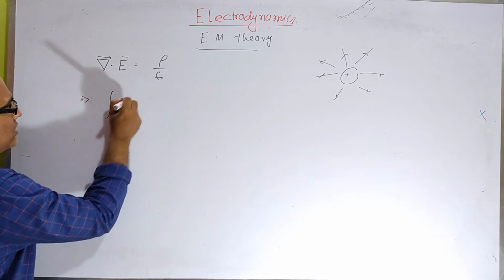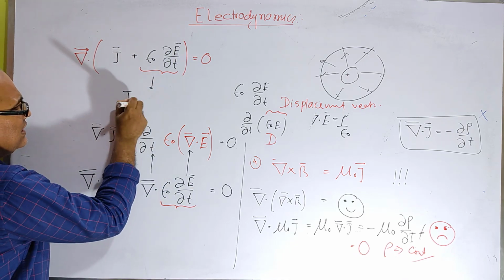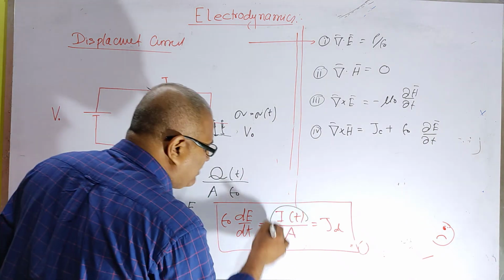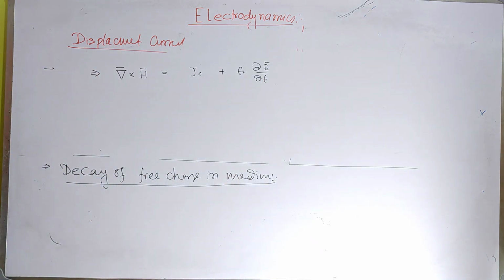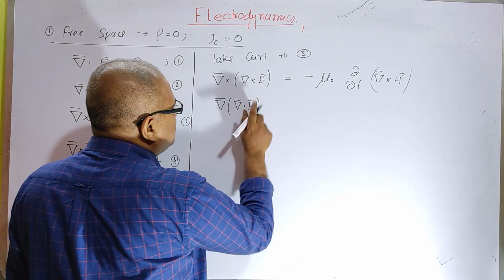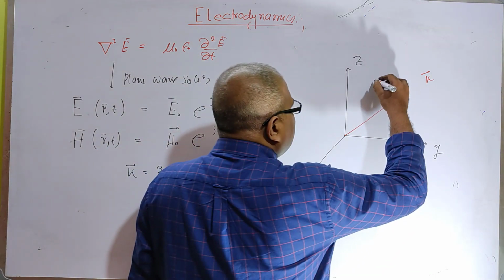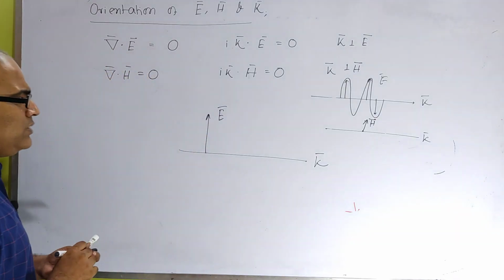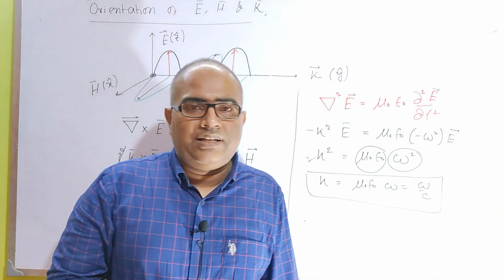em theory class 1